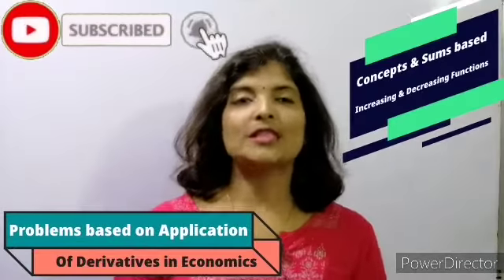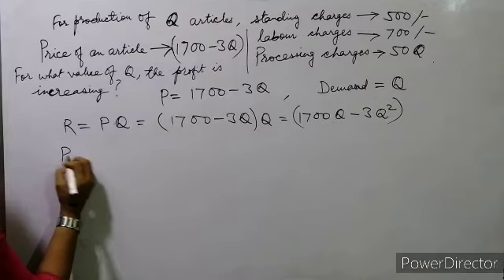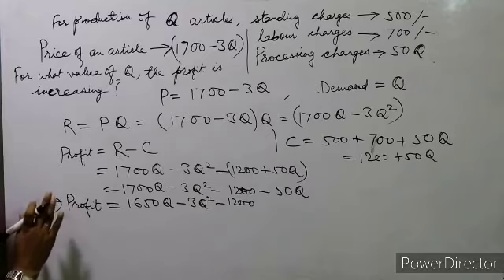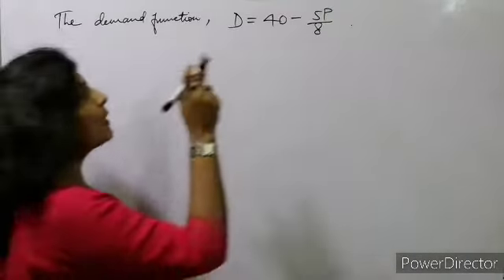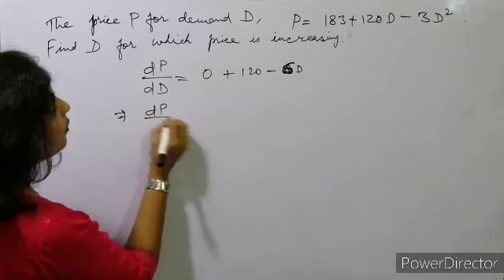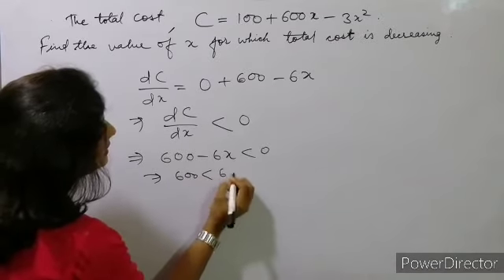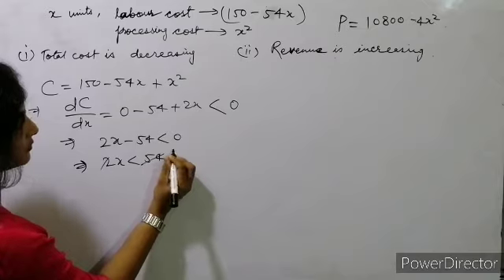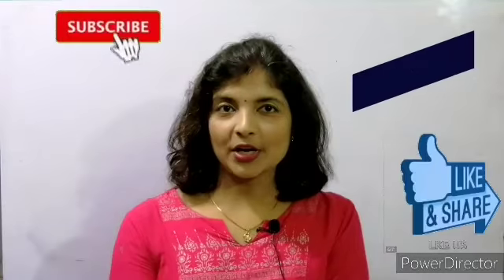Sums based on Application of Derivatives in Economics|Increasing & Decreasing Functions | Maths12th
Hello everyone,